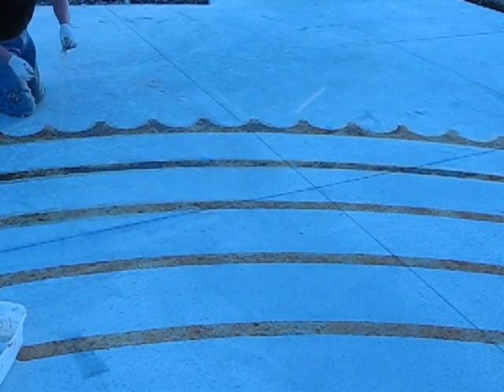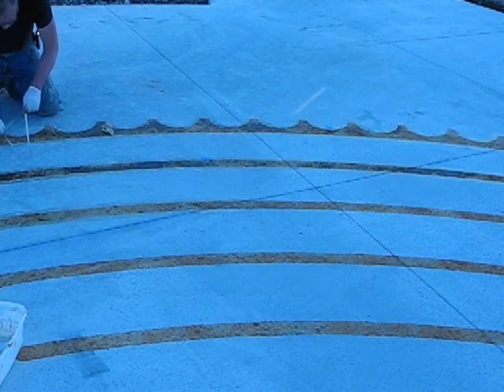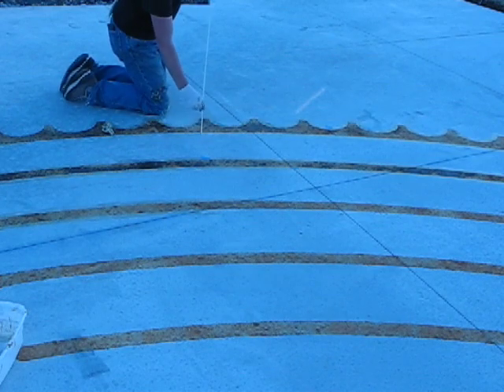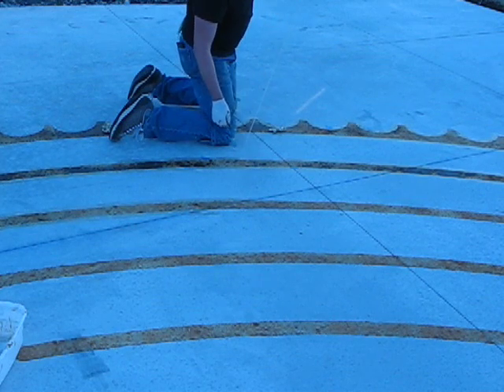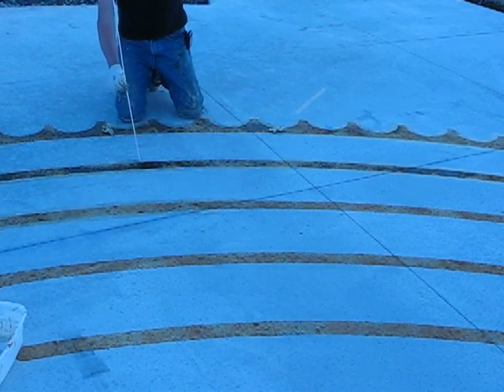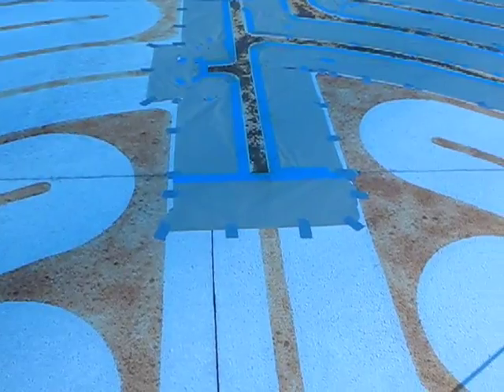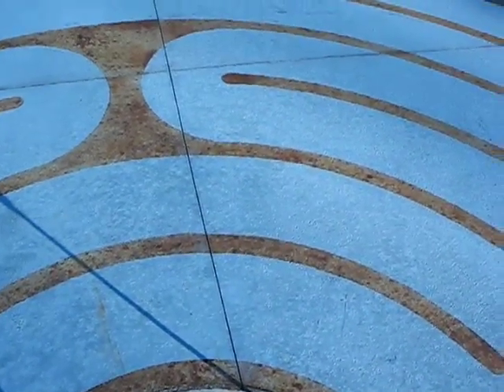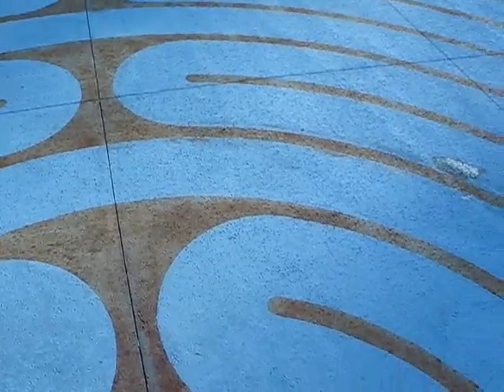"Continued Progress&Process"-desktop.m4v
Continued Progress and Process.
Almetto.org